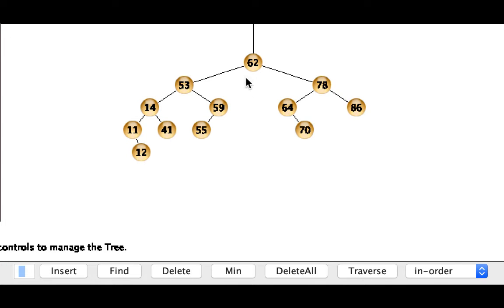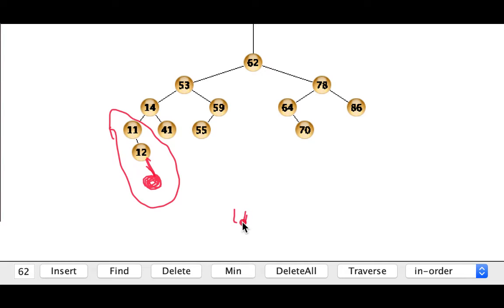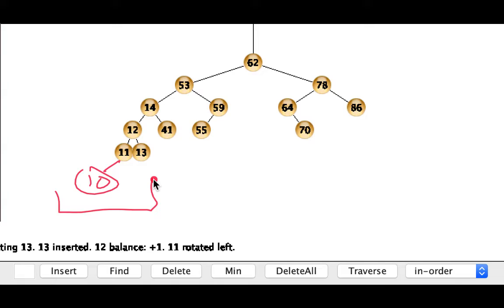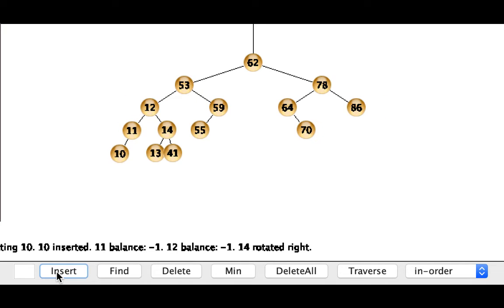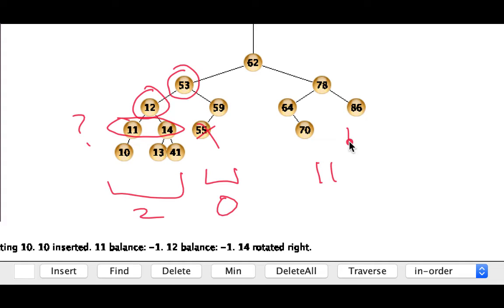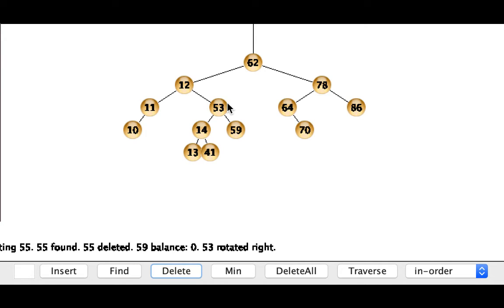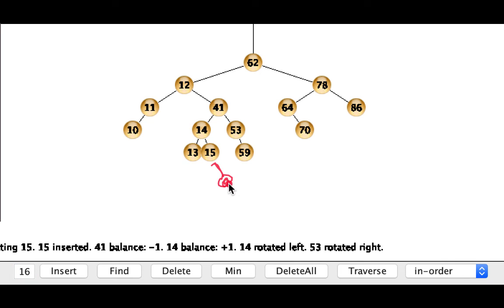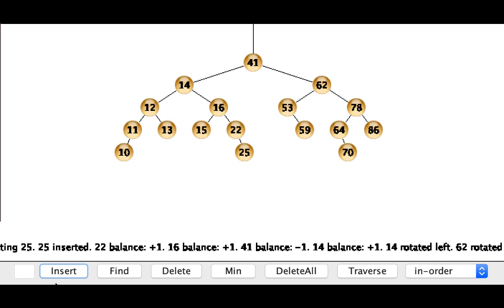9.3 Data Structures & Algorithms: AVL Tree Practice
Some practice with AVL Tree problems.

The video uses an applet that had been hosted and is no longer available.  A newer, online tree application is available